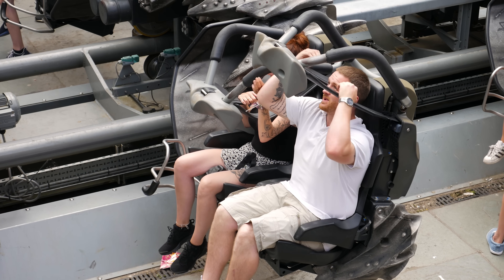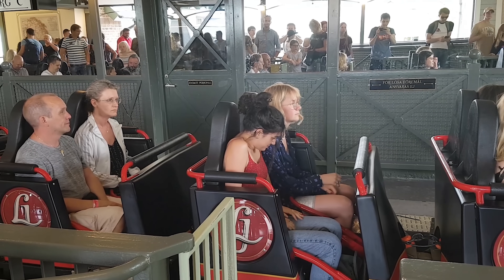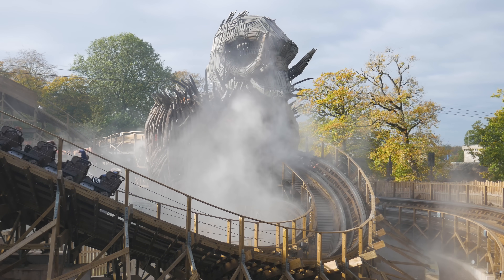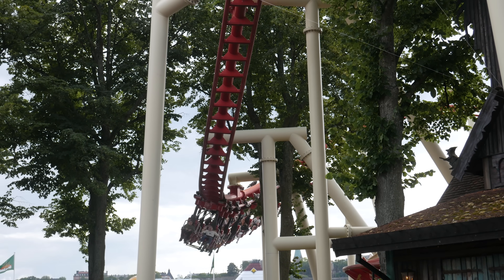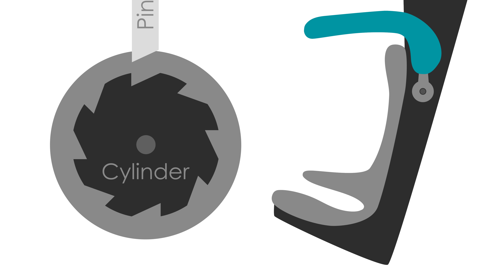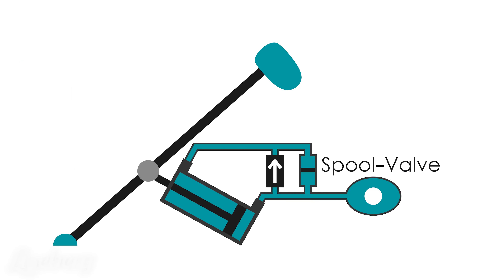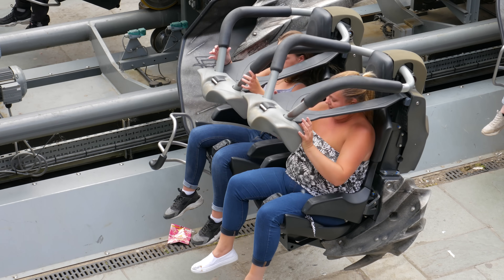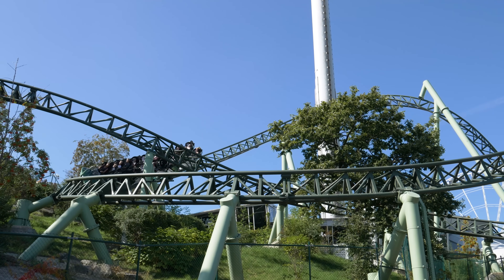Roller Coaster Restraints: Explained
On every roller coaster you'll always find a restraint; the thing that keeps you inside of the train, rather than out of it. Today, restraints come in a huge range of shapes and sizes, each using different methods to keep guests secure. In this video, we explore how roller coaster restraints have evolved over time, leading to the extremely comfortable lap bar restraints we see today; as well as understand how restraints work by exploring the two main industry types, ratchet restraints and hydraulic restraints.

PATREONS:
D. Newman, Simon Stirrat, Philippe-Minh, Tyler Bennet, Inverted Studios, James Eddison Mattok, Simon Ward, Eva Andrews